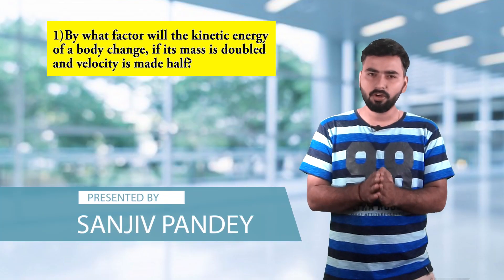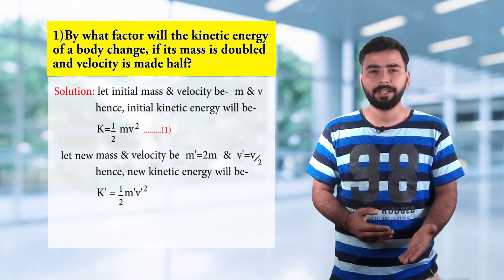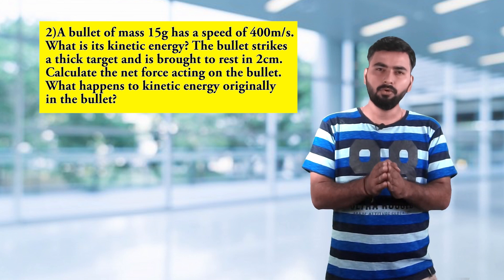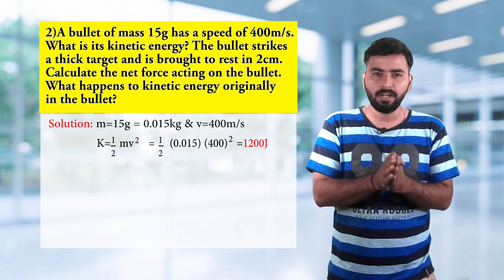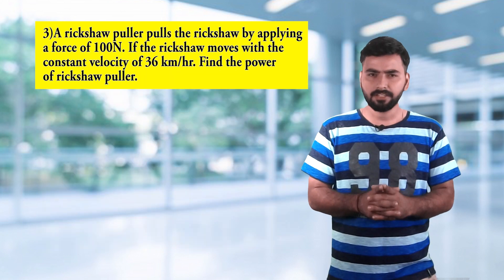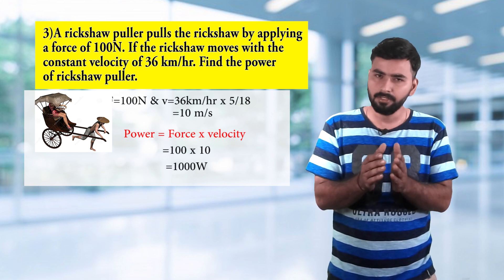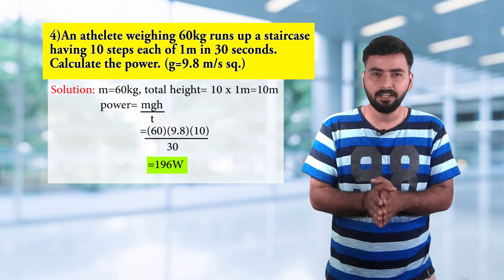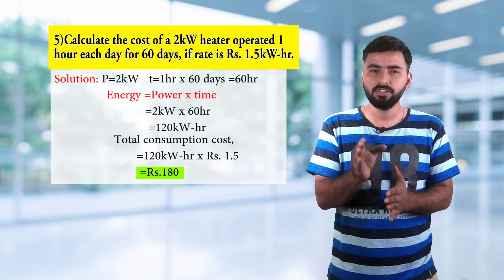WORK AND ENERGY NUMERICALS PROBLEMS- CLASS 9 CBSE PHYSICS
WORK AND ENERGY NUMERICALS PROBLEMS- CLASS 9 PHYSICS SOLVED IN HINDI. KINETIC ENERGY POTENTIAL ENERGY. MECHANICAL ENERGY. WORK DONE WORK ENERGY THEOREM
CLASS 9 AND CLASS 11 BY SANJIV PANDEY SIR FROM EDU MANTRA